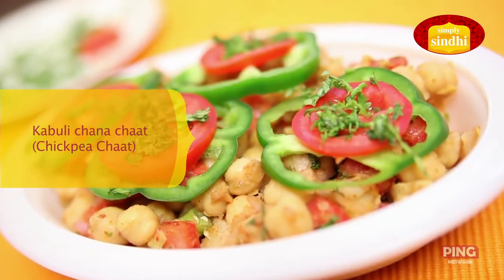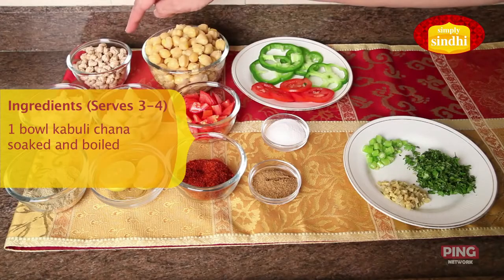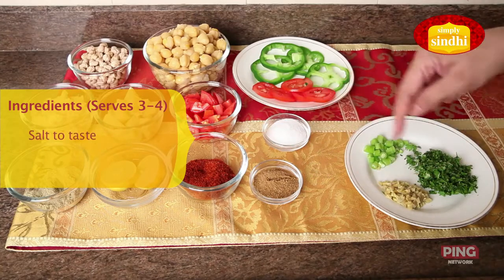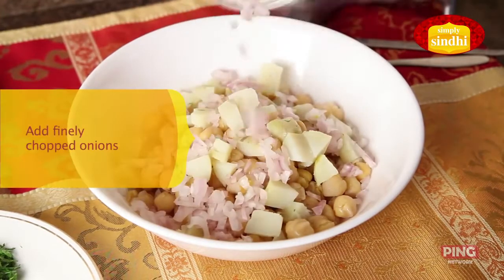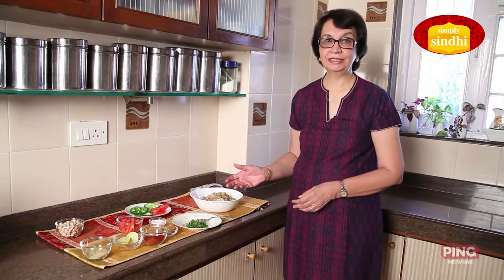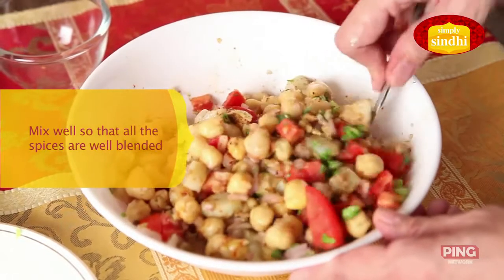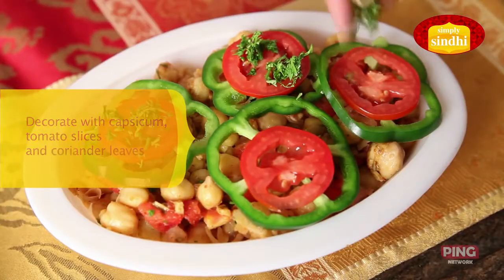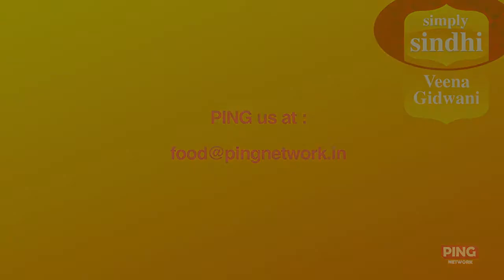Chana Chaat Recipe - काबुली चना चाट - Chickpea Salad Recipe By Veena - Quick Snack Recipe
Chana Chaat recipe is a healthy snack recipe. This simple and nutritious chaat is easy-to-make and can be served as a tea-time snack.

Ingredients:
 1 bowl  Chickpea soaked and boiled
1 medium sized onion, finely chopped
1 medium sized potato, boiled and cut into small pieces
1 medium sized tomato cut into small pieces
1 teaspoon chaat masala
 ½ teaspoon red chili powder
½ teaspoon jeera (cumin seed powder)
Salt to taste
1 inch piece of ginger finely chopped
2 green chilies finely chopped
Few coriander leaves finely chopped
Lemon juice to taste
A few capsicum and tomato slices for decoration